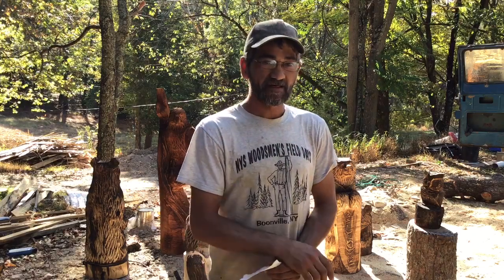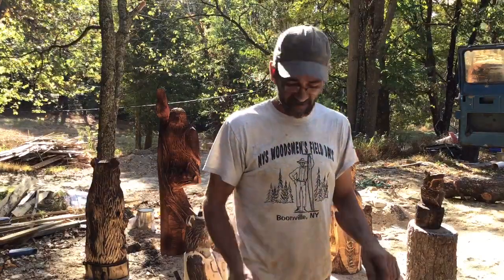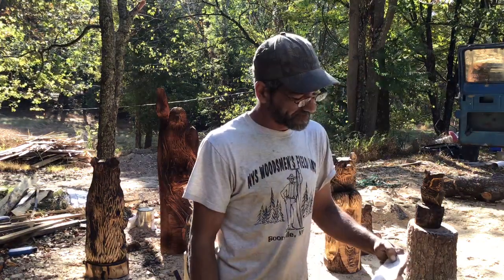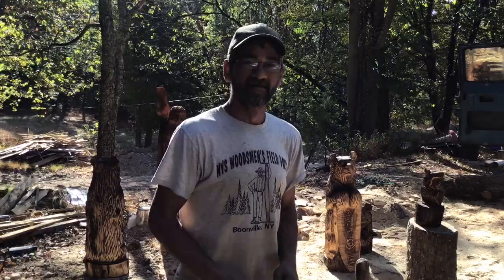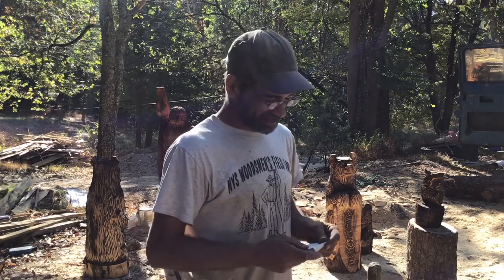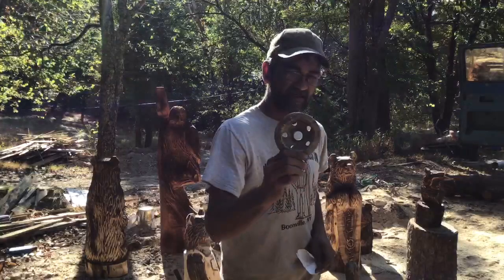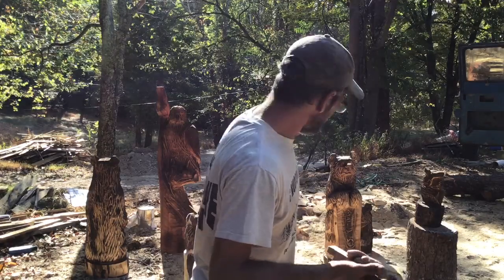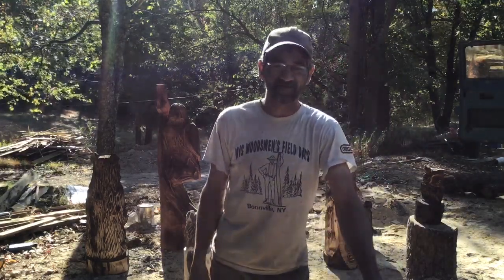Chainsaw carving: tools you NEED, tools you DON’T Part 2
Chainsaw carving, discussing the essential tools and the not so essential tools.  The continuation of part one: some of the things I forgot.